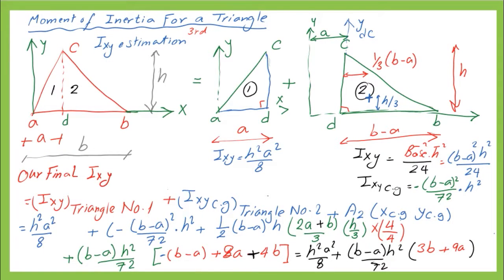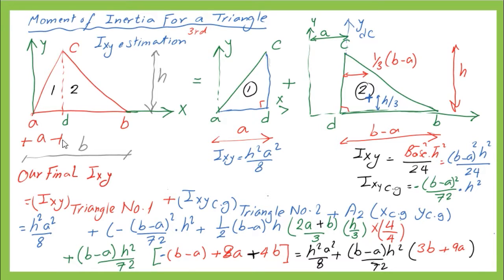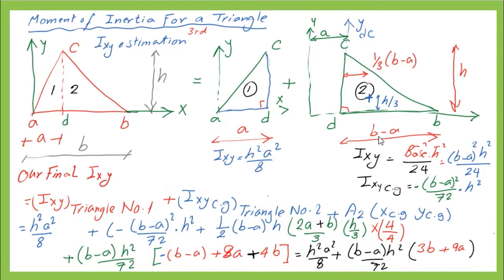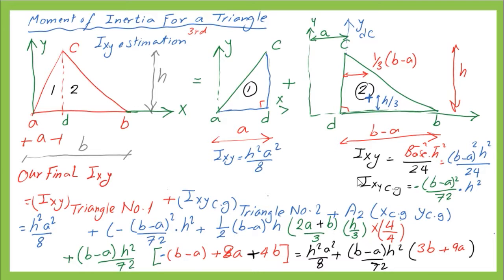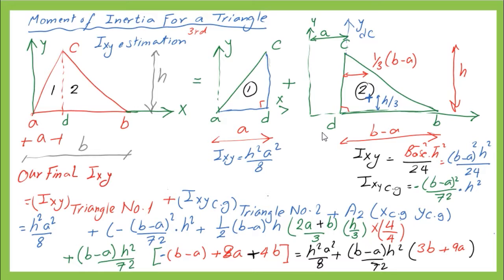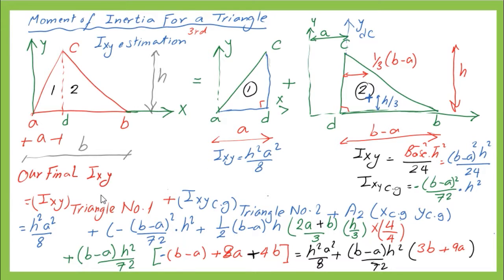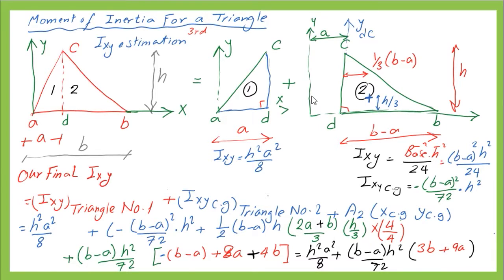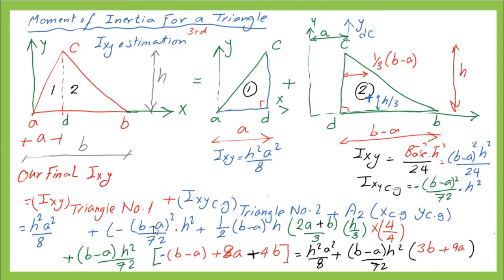CE110-21-Product of inertia for a triangle-Statics-English .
How do we get the Expression for the Product of Inertia for a triangle at the Cg? The video has closed captions.
Timestamps:
0:00- How do we get the value of the product of inertia Ixy for a triangle?
7:00- The final value of Ixy for a triangle.
8:15- The final value of Ixy for a triangle at the Cg.